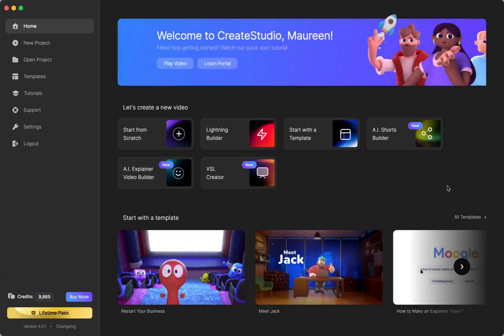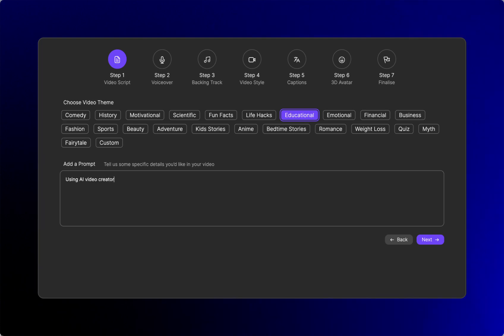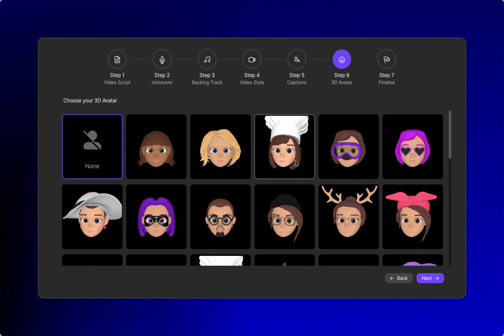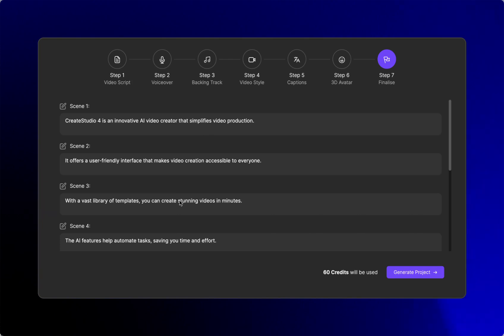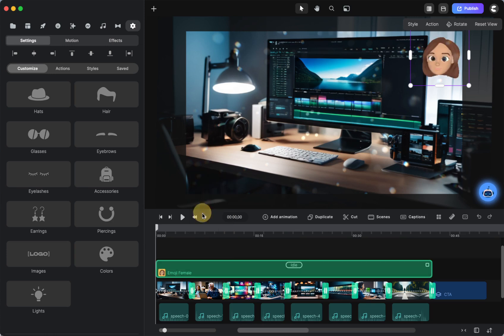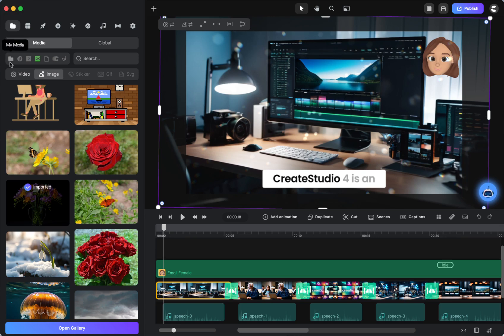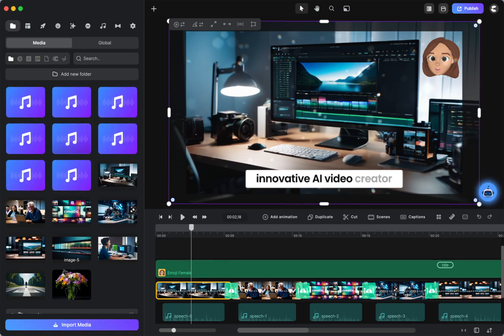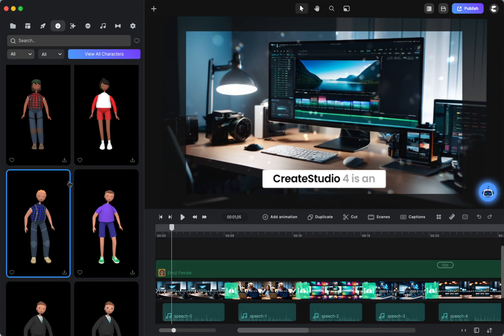CreateStudio: AI Video Builder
Here's a walk-through tutorial as I make an AI Video in the new CreateStudio4!
Download and open to create along with me if you're already a CS user - it's free upgrade for you!

Already have CreateStudio 4 and interested in the All Access Pass (with 30-day money back guarantee):